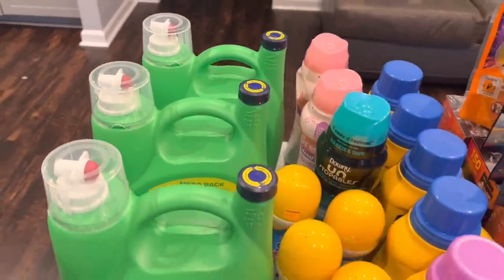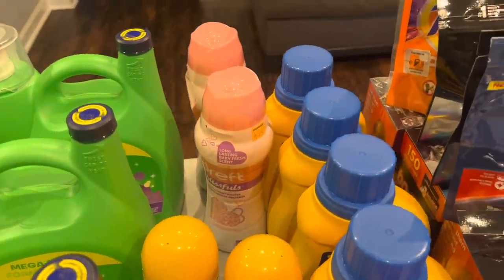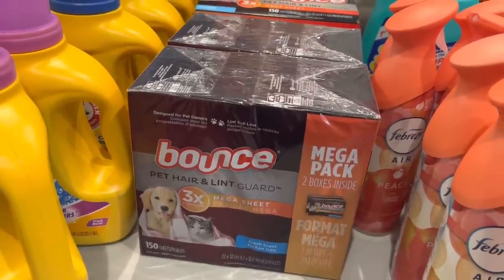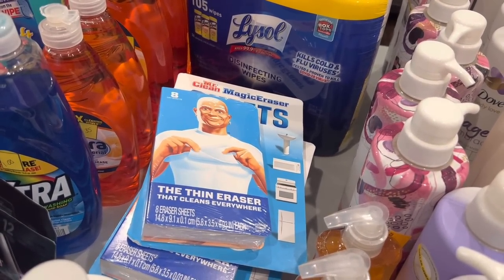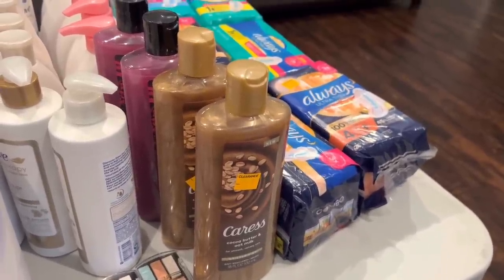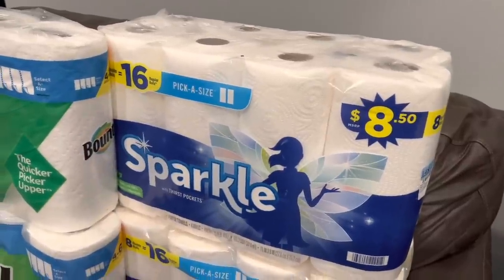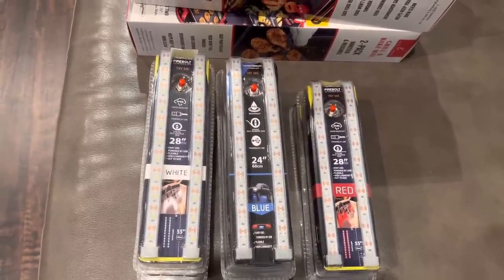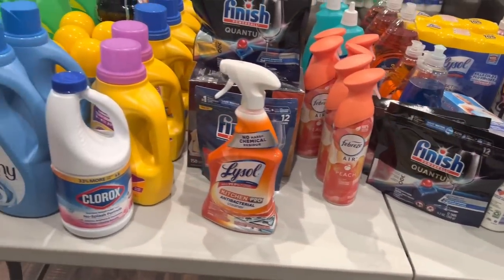🔥$3 VIVA!! $1.25 SCOTT!! | DOLLAR GENERAL CLEARANCE EVENT HAUL!! | 5/12-5/14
I am going over my Dollar General Clearance Event haul from today (5/12).